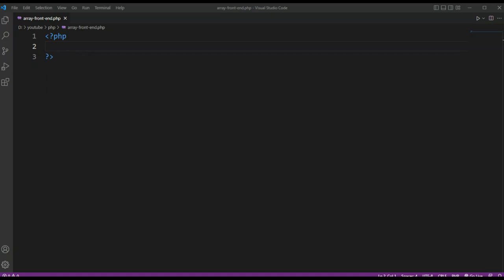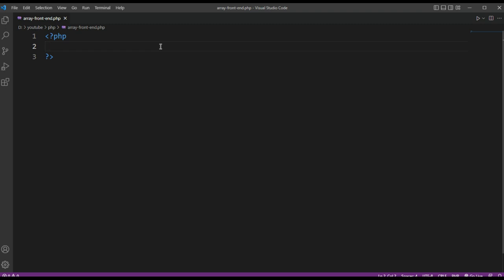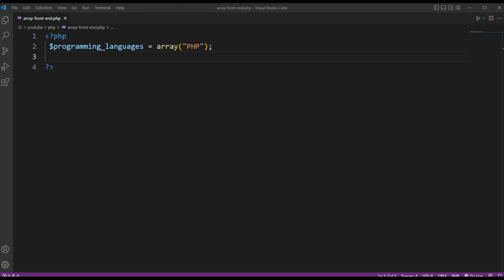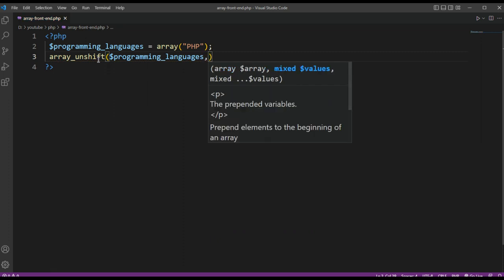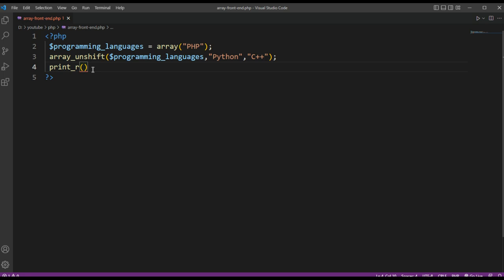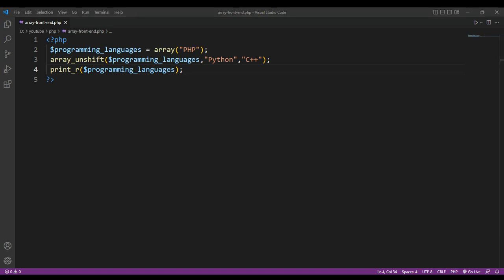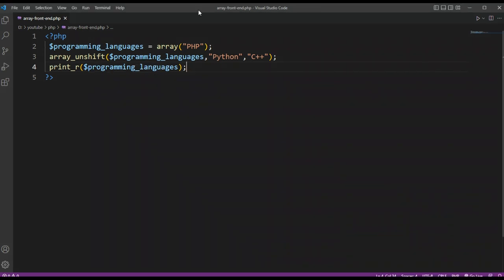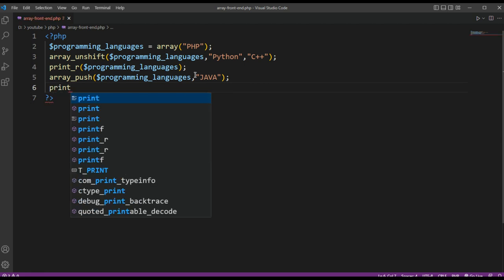How to Add a Value to the front and end of an a array in PHP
In this video we will learn how to Add a Value to the front and end of an a array in PHP. Code